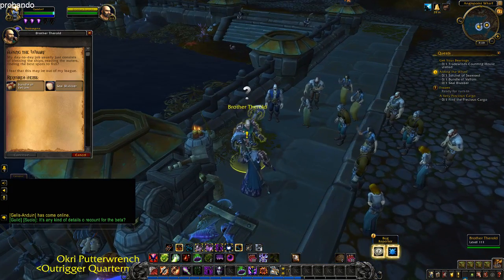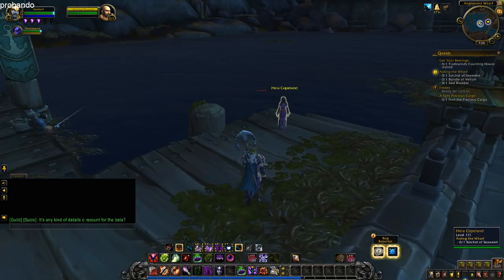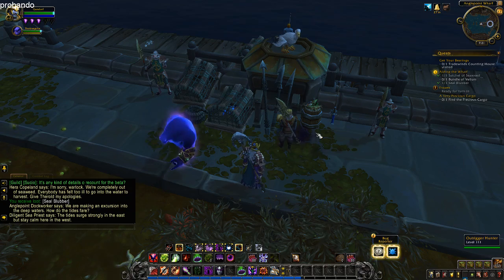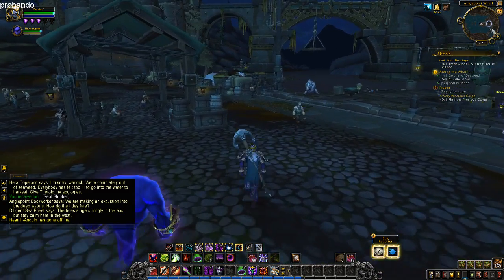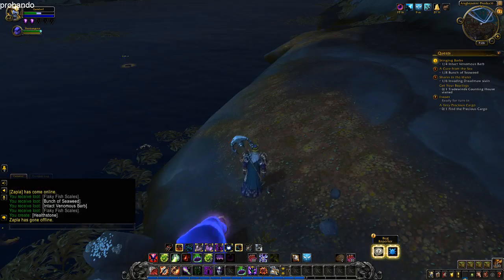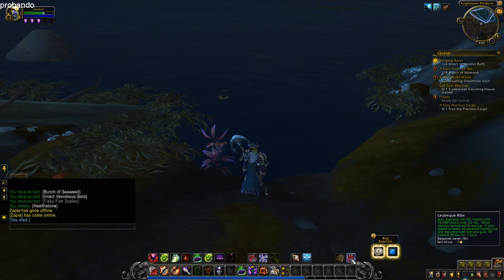World Of Warcraft BFA Beta Questing video 3